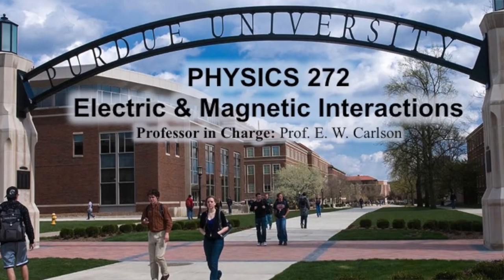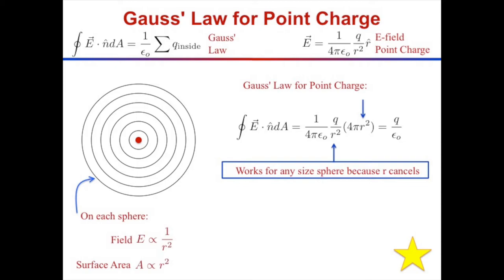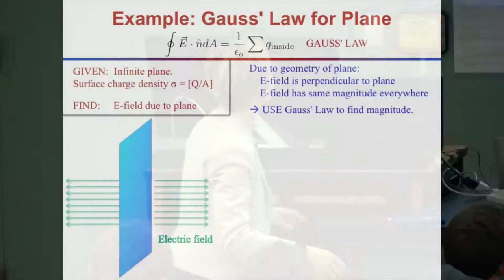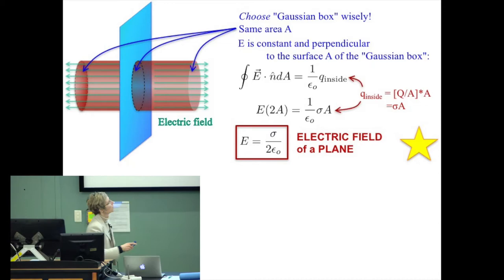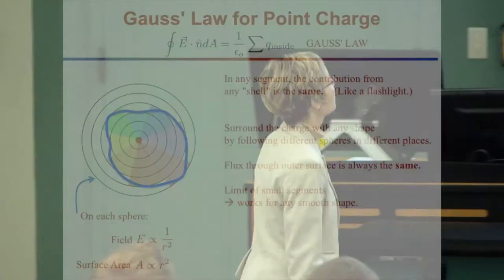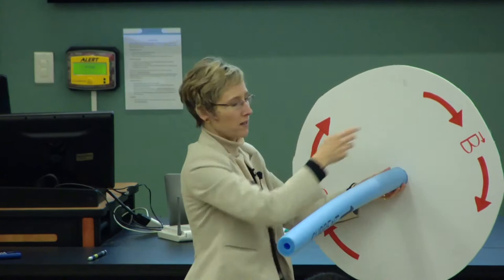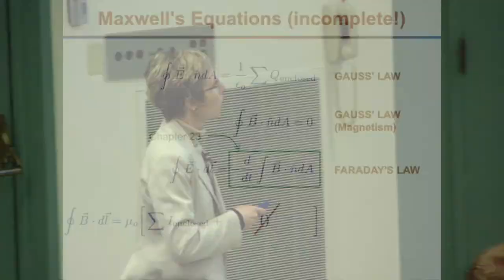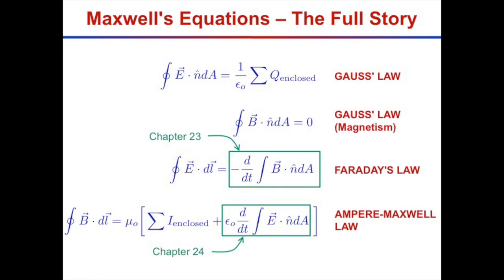Lecture 23 Ampere's Law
Gauss' Law; Ampere's Law;  Maxwell's Equations. The KEY to making Gauss' Law work for you starts at 10:50.

See Lecture 22 for "Fish Flux," and Lecture 6 for the first instance of the Electric Field of a Charged Plane.